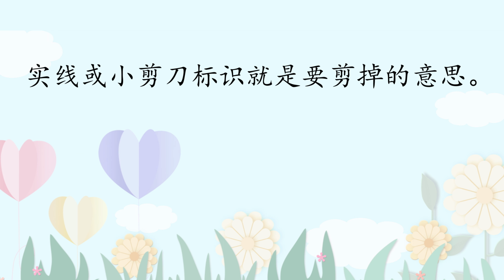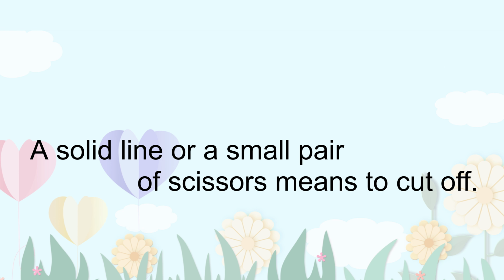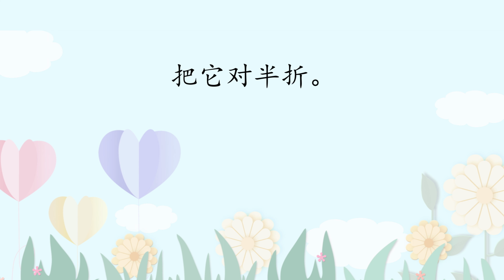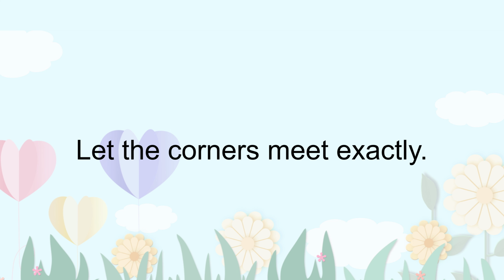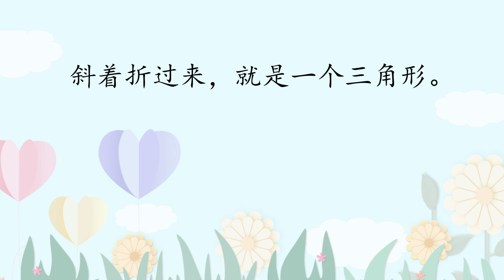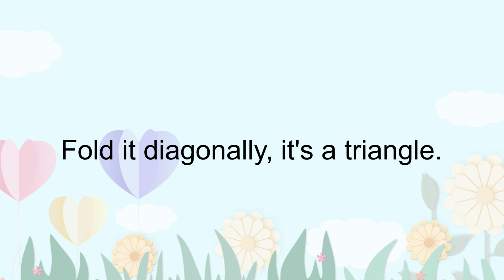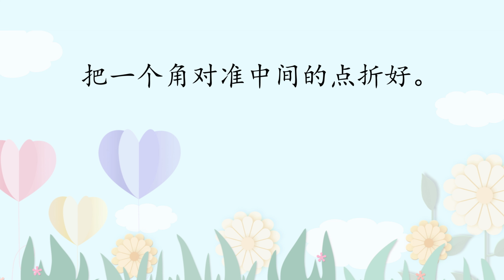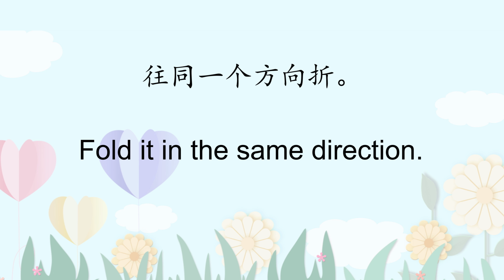【英文早教 亲子英文课】超实用 生活 常用英语 | 亲子游戏 折纸Origami | 看完就会用最日常、最地道的英语短语 句子和孩子一起聊天，玩游戏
今天和大家分享的是英文早教亲子英文课中和孩子一起玩的亲子游戏，折纸Origami
和孩子一起玩的时候超级常见的简单口语句子，看完直接脱口而出就可以使用。
跟着花木兰学英语，视频中英文口语采用动画电影花木兰配音
亲子游戏有哪些，你和孩子最喜欢玩的游戏是什么

今天我们要学习的亲子英文课对话有：
我们来折纸。
Let's do some paper folding.
Let's do origami.
准备好双面的彩纸。
Prepare some double-sided colored paper.
废弃的纸正好用来折纸。
Waste paper can just be used for origami.
你需要跟着说明来折。
You need to follow the instructions.
一步折错的话，之后的都需要重新折。
If you make a mistake in one step, you have to fold it again.
我们看说明，虚线就是要折的意思。
Let's look at the instructions, the dotted lines mean to fold it.
实线或小剪刀标识就是要剪掉的意思。
A solid line or a small pair of scissors means to cut off.
翻转的箭头就是反过来折的意思。
The inverted arrow means to fold it backwards.
把它对半折。
Fold it in half.
要准确的把角对好。
Let the corners meet exactly.
斜着折过来，就是一个三角形。
Fold it diagonally, it's a triangle.
用力按下去，做出清楚的折痕。
Press it firmly to make a good crease.
摊开。
Unfold it.
倒过来，跟刚刚一样折好。
Turn it over and fold it the same way.
把一个角对准中间的点折好。
Fold a corner to the middle point.
往同一个方向折。
Fold it in the same direction.
往里折 / 往外折。
Fold it inside. / Fold it outside.
把它折上去 / 下去。
Fold it up / down.
像这样，做阶梯折叠，就是一把扇子。
Do stair folding like this, it becomes a paper fan.
这不好折，我折不出来。
It doesn't fold well, I can't do it.
没关系，慢慢来，再折一次。
It's okay. Take your time. Fold it again.
你折错方向了。
You folded in the wrong way.
要对准中间线折。
Fold it on the center line.
你折的很好。
You fold it very well.
只要按照说明，一步一步做，一定能做出来的。
Just follow the instructions, step by step, and you'll be able to do it.

在孩子的每一个阶段，父母更需要给孩子更多的英文输入提高孩子的英语口语能力
孩子能够很快完成第二语言输出的，英语的日常交流必不可少
爸爸妈妈开口，孩子才能学的更多
欢迎评论，一起学习亲子英语对话